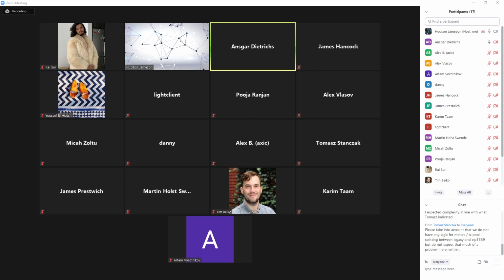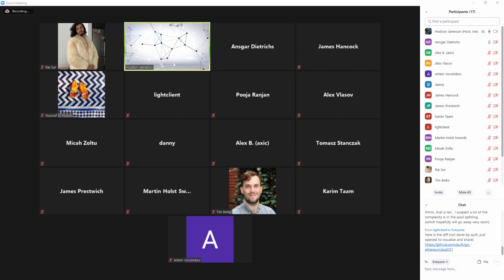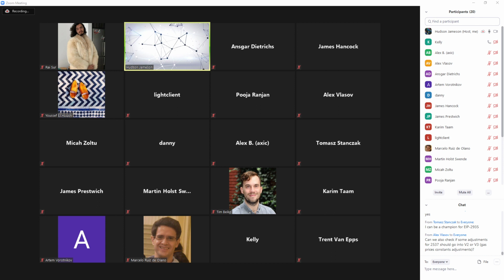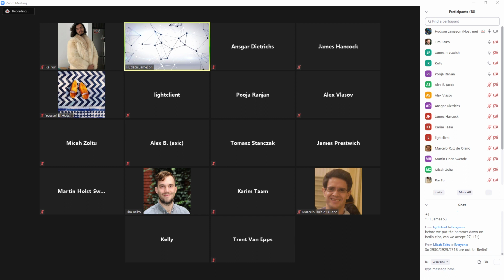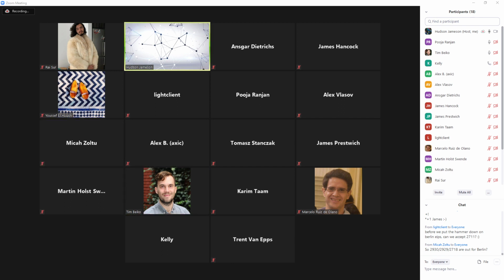Ethereum Core Devs Meeting #97 [2020-10-02]